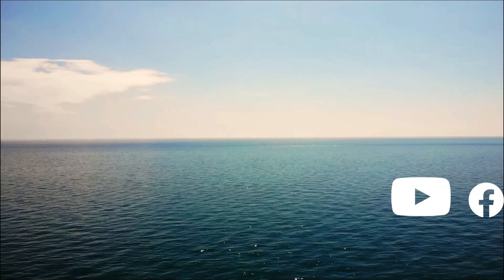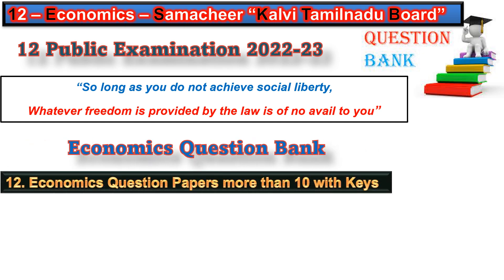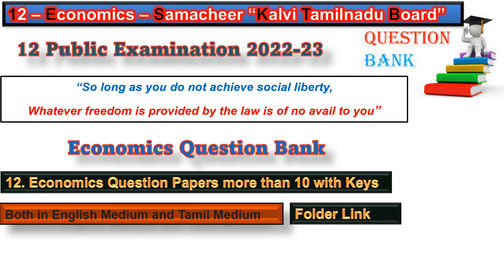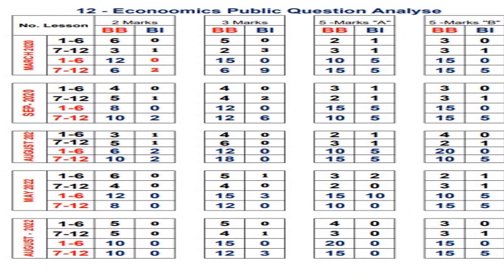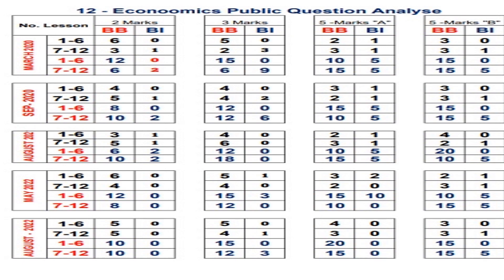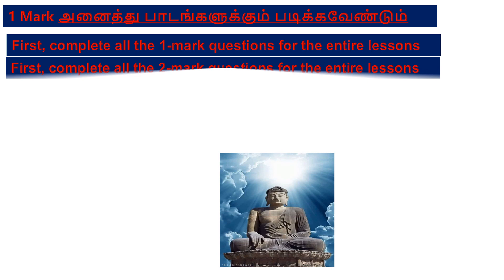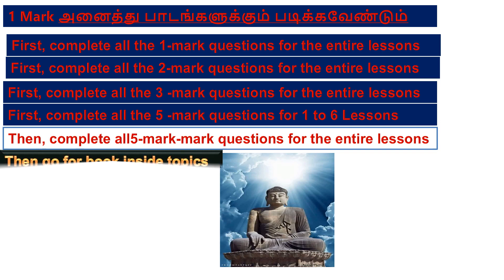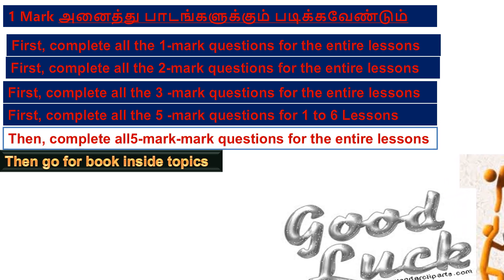12 Economics Public Examination 2023 Samacheer Kalvi Question Bank Both in English and Tamil Medium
TAMIL MEDIUM